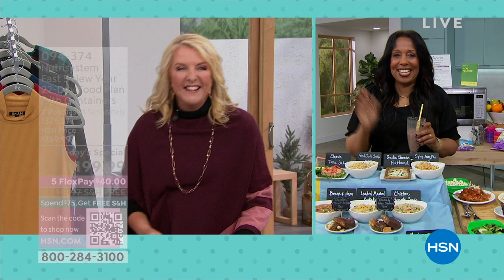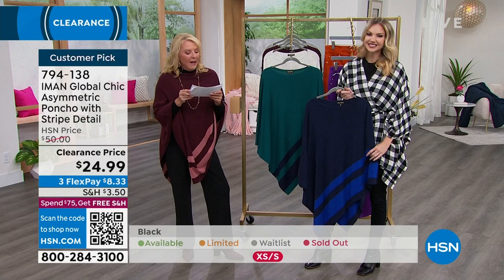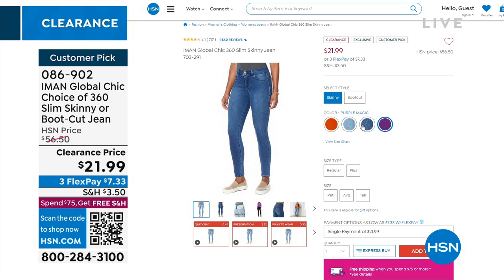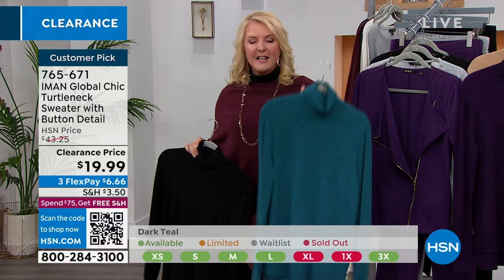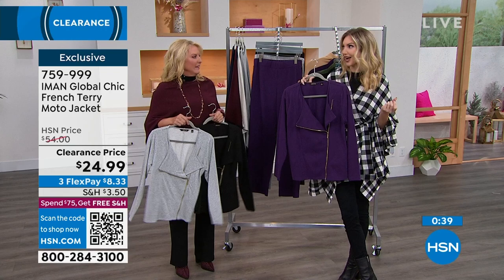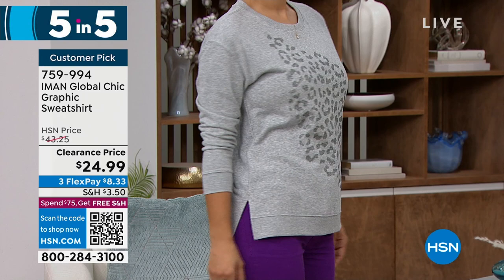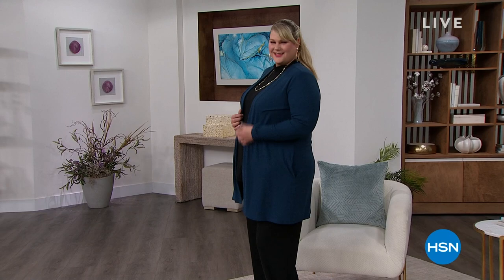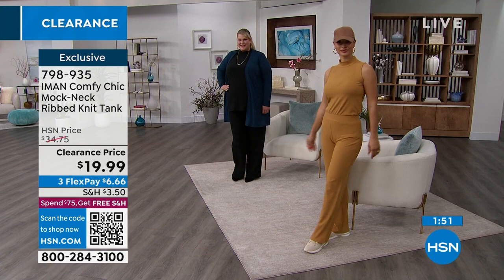HSN | IMAN Global Chic Fashions Clearance 01.03.2023 - 10 PM